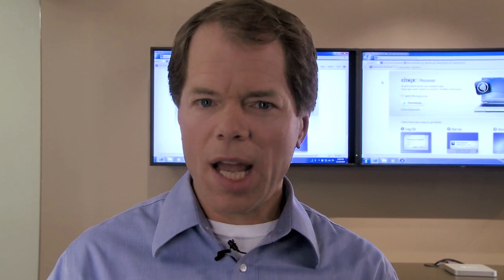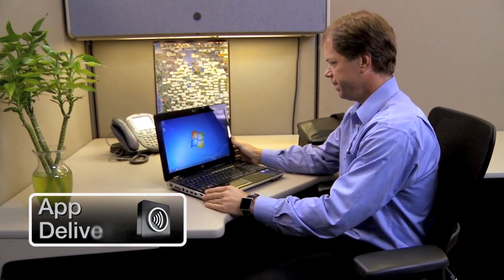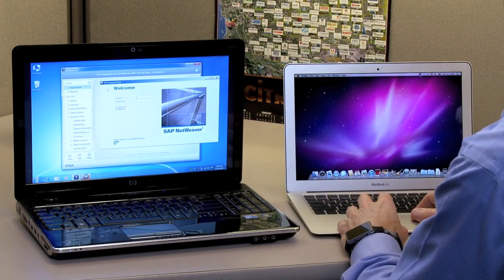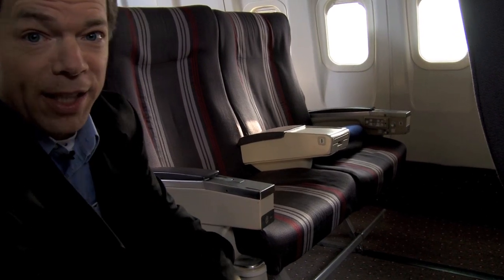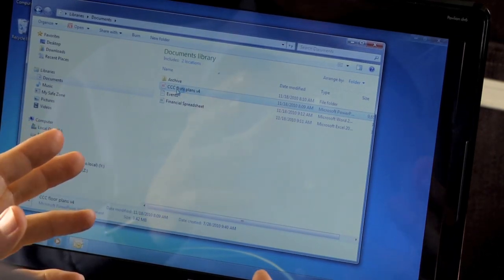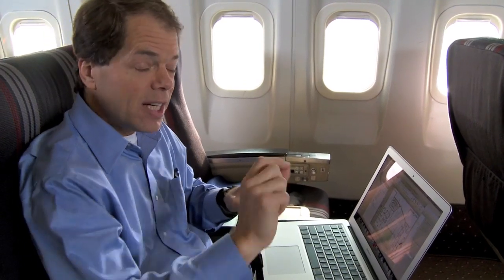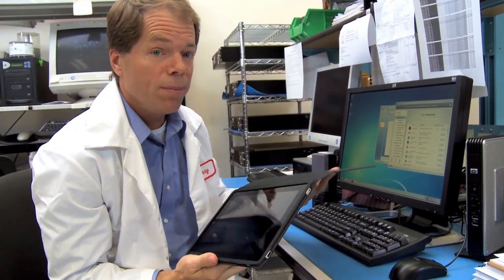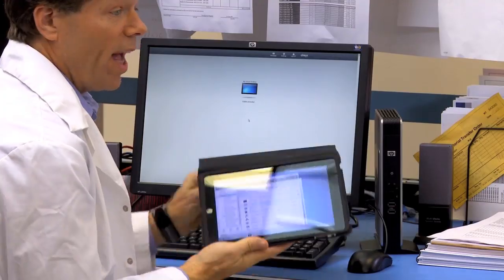The Future is Now (17 minutes - part 1 of 2)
The Future is Now Video with Brad Peterson - On December 17, 2010 we WOWed thousands of customers with our execution of the Virtual Desktops: From Wow to How program. We received hundreds of requests from customers, partners and our sales team to make the video available. We listened and now we are delivering the condensed 17 minute video of "The Future is Now". This new version is more apt for sales meetings so that you can show the video and quickly turn to productive discussion.